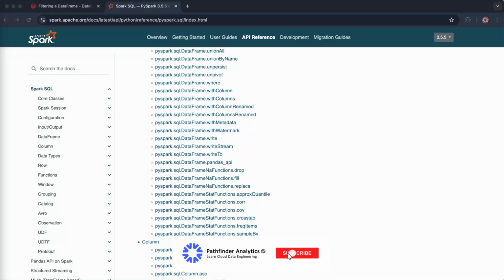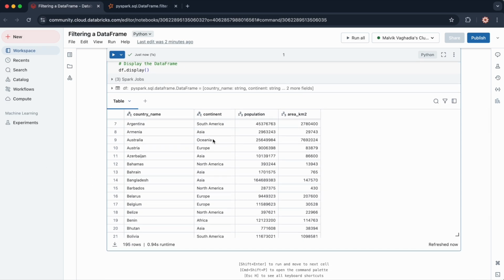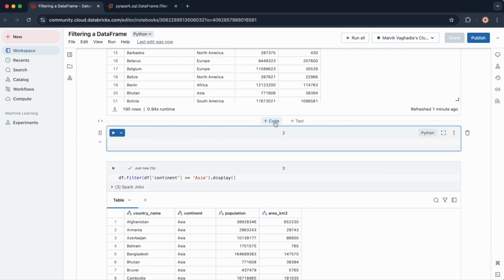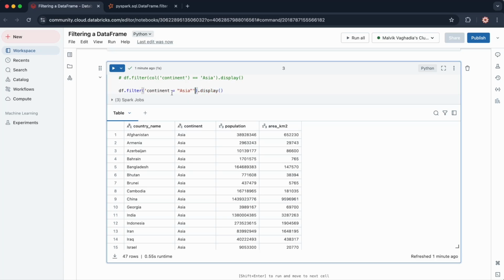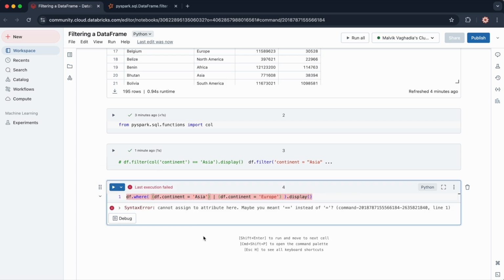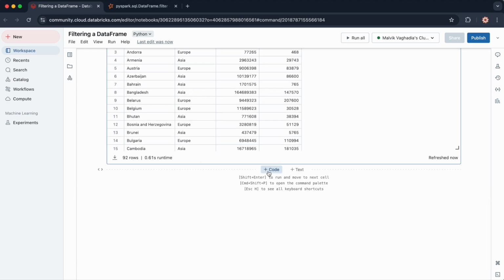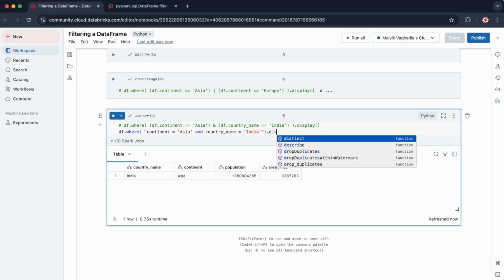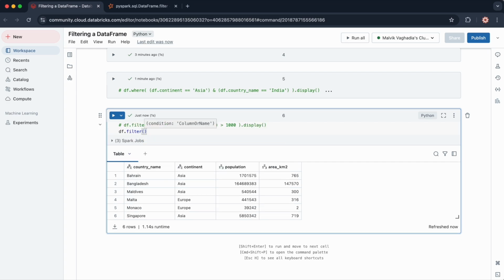25 Filtering a DataFrame